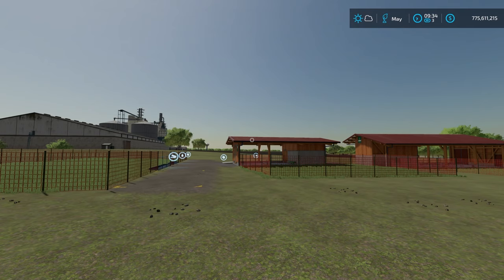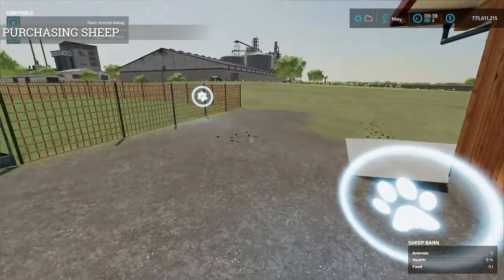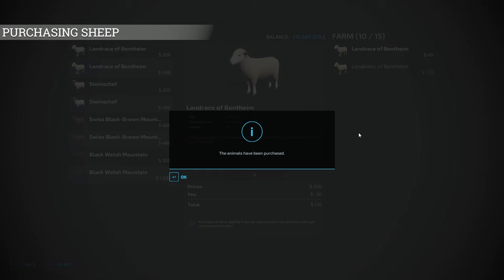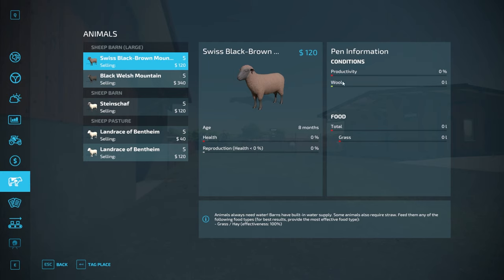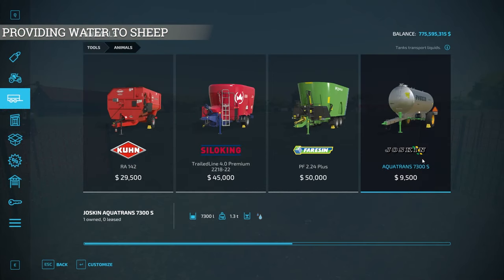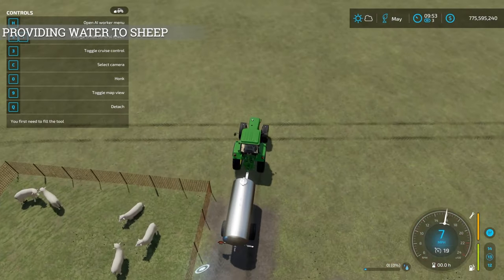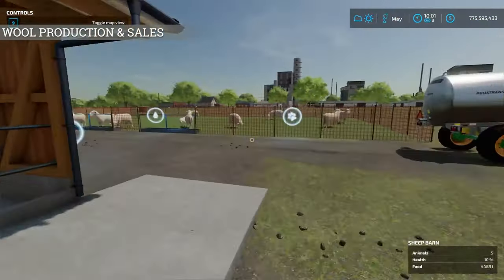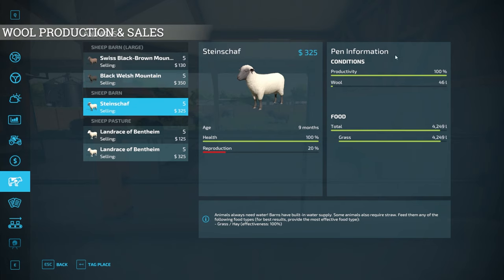GUIDE TO SHEEP - Farming Simulator 22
This video will teach you all of the basics to caring for and making money off of sheep in Farming Simulator 22.

Timecodes:
00:00 - Intro
0:25 - Purchasing Sheep Pens
0:49 - Purchasing Sheep
3:23 - Animal Menu
4:41 - Watering Sheep
6:24 - Feeding Sheep
8:08 - Wool Production & Sales
9:54 - Outro